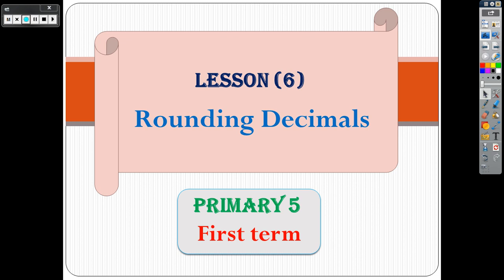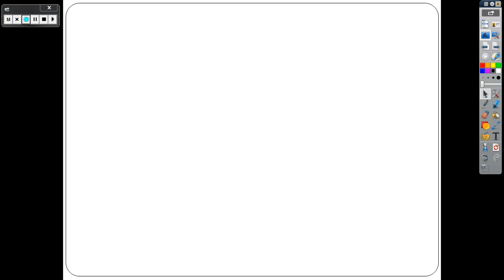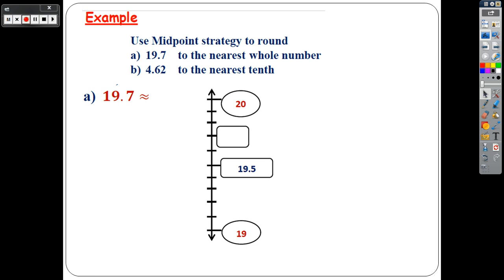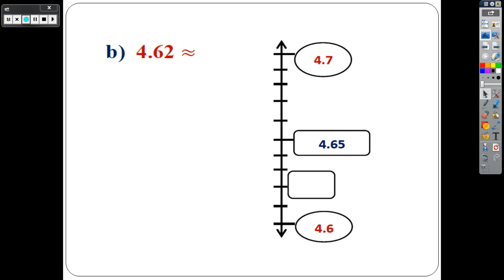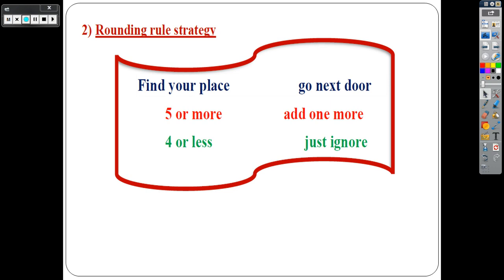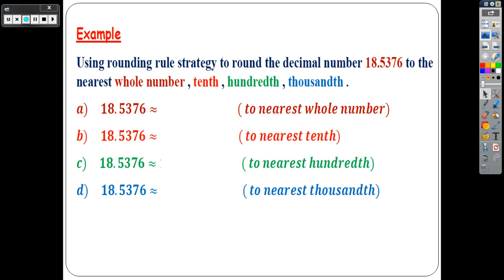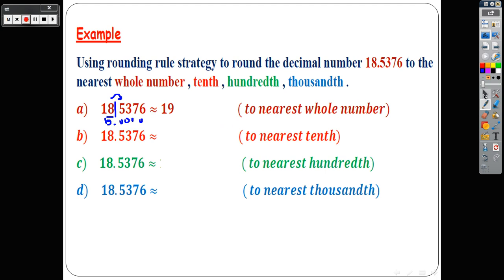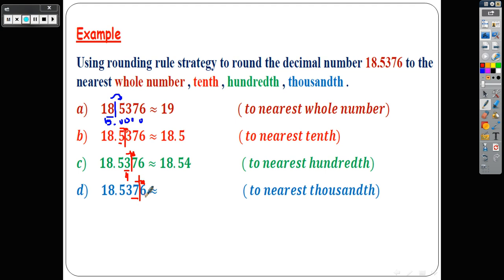G 5 T 1 U 1 Lesson 6